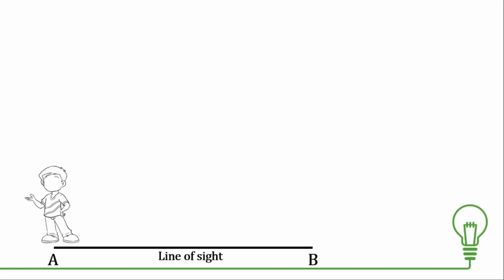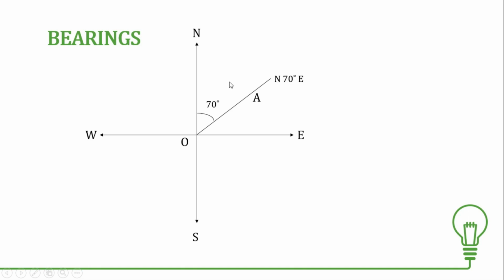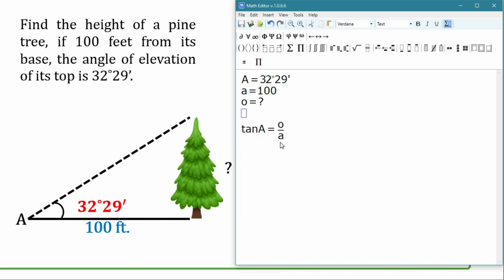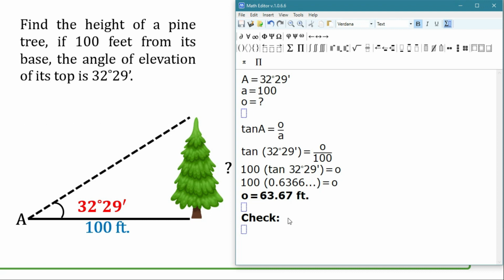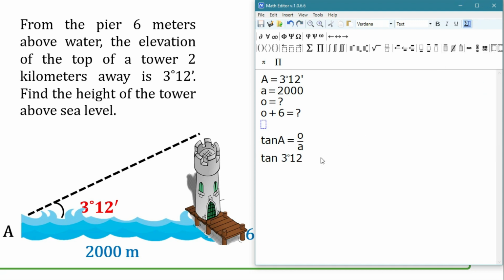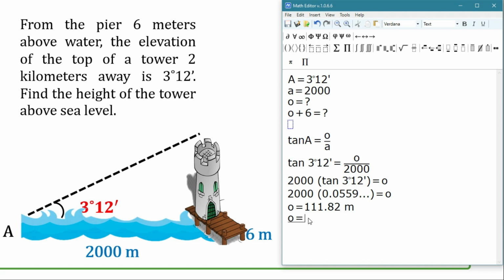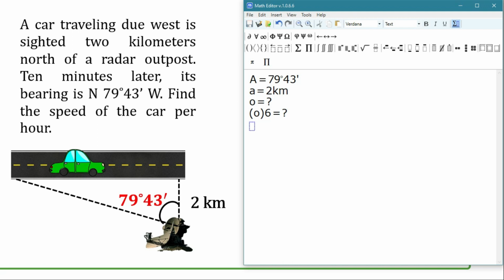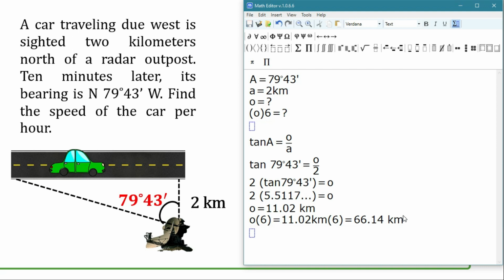Solutions of Right Triangles